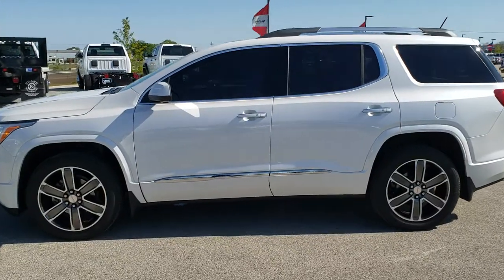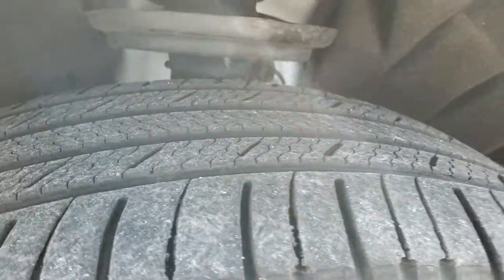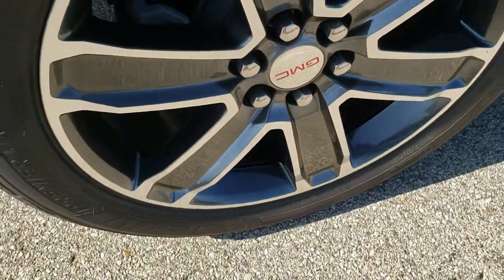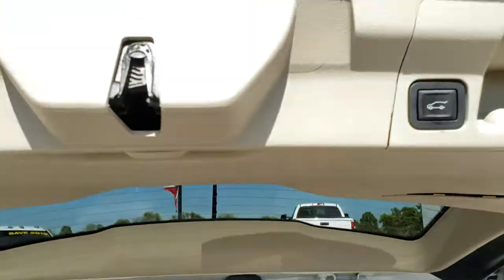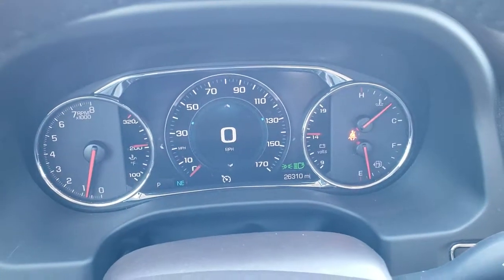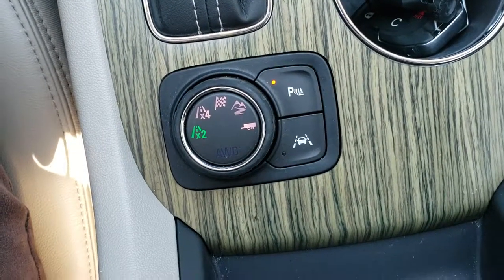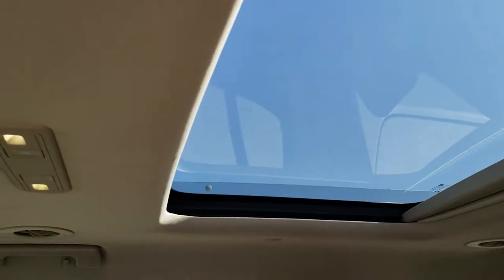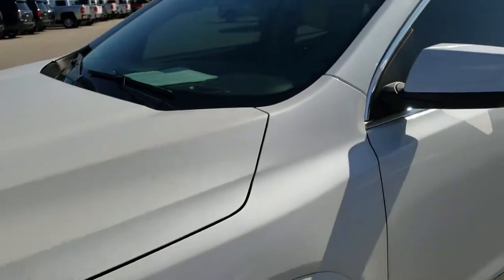2018 GMC ACADIA DENALI AWD WHITE FROST WALK AROUND REVIEW SOLD! 9T160B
2018 GMC ACADIA DENALI AWD IN WHITE FROST METALLIC.

2018 GMC ACADIA DENALI AWD IN WHITE FROST METALLIC.

STOCK: 9T160B
PRICE: $35,499
MILES: 26,302
MAKE: GMC
MODEL: ACADIA
VIN: 1GKKNXLS6JZ212175
LOCATION: FOND DU LAC OSHKOSH WISCONSIN, 54937 TRUCKS ON 41

CLEAN TITLE HISTORY! 3.6 Liter V6 DOHC Engine, 288 Horsepower, Denali Package, Automatic Transmission, Automatic Transmission Center Console Shifter, All Wheel Drive Four Wheel Drive AWD, Factory GPS Navigation System, Dual Skyscape Sunroof Moonroof Vista Roof, Reverse Backup Camera Rearview Camera, Dual Rear Exhaust, Onstar System, Blind Spot Monitoring with Rear Cross-Path Detection, Forward Collision Warning System, Lane Departure Warning with Lane Keep Assist, Non Smoker, Dual Power Air Conditioned Ventilated and Heated Seats, Tan Leather Seats, Bucket Seats, Memory Driver's Seat, 2nd Row Heated Quad Seating Quads, 3rd Row two Seater, 6 Passenger six, Fold Flat Third Row Seats, Towing Package with Receiver Trailer Hitch and Trailer Wiring Tow Package, Heated Power Mirrors with Blindspot Indicators, Stabilitrak Traction Control, Michelin Premier 235/55 R20 Tires, 20 Inch Rims Premium Wheels, Painted and Polished Aluminum Rims Premium Wheels, Four Wheel Disc Brakes, Fog Lights, LED Running Lights, LED Tail Lamps, Projector Lamp Headlights, Roof Rack Luggage Rack, Sonar with Front and Rear Bumper Sensors, Blind Spot and Cross Path Detection System, Easy Fuel Capless Fuel Fill, Chrome Tipped Exhaust, Chrome Trimmed Grill, GMC IntelliLink Touchscreen Radio, AM / FM Radio Tuner, Sirius/XM Satellite Radio Capabilities Sirius / XM, Bose Premium Audio Sound System, Bluetooth, Hands-Free Phone Controls Blue Tooth, Android Auto Compatible, Apple Car Play Compatible, USB C Jack, USB Jack Portable Audio Connection, Keyless Entry with Factory Remote Start, Push Button Start, Power Raise and Close Rear Gate, Rear Window Defroster, Adjustable Height Seatbelts, Driver and Passenger Front Air Bags, L.A.T.C.H. Child Safety System, Side Curtain Air Bags SRS Safety Restraint System, 2nd Row Power Windows, Heated Steering Wheel Multi-Function Steering Wheel Controls, Homelink System with Three Programmable Buttons for Garage Doors, Lighting Systems & Security Systems, Compass, Outside Temperature Display and Mileage Display, Dual Multi-Zone Climate Control , Fold Down Rear Seats, Factory All Weather Floormats, Woodgrain Dash And Door Trim, Air Conditioning AC, Cruise Control, Power Locks, Power Windows, Automatic Headlights Autolamp, Power Tilt/Telescope Steering Wheel, 3 Year / 36,000 Mile Remaining Factory Bumper to Bumper Warranty, Whichever comes first, 5 Year / 100,000 Mile Remaining Powertrain Factory Warranty, Whichever Comes First, White Diamond Metallic, CLEAN AUTOCHECK! Very very clean inside and out! This is one of the sharpest 2018 GMC Acadia suvs we have ever had on our lot! Make your move before this super clean 4wd is gone!

STOCK: 9T160B
PRICE: $35,499
MILES: 26,302
MAKE: GMC
MODEL: ACADIA
VIN: 1GKKNXLS6JZ212175